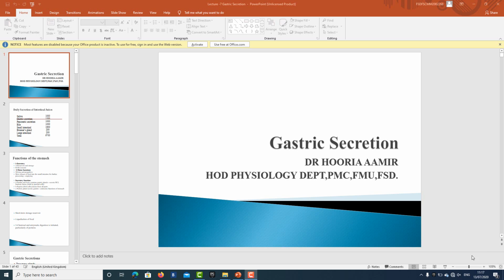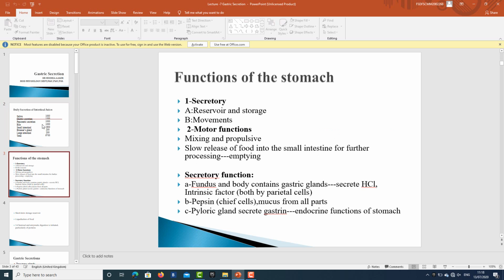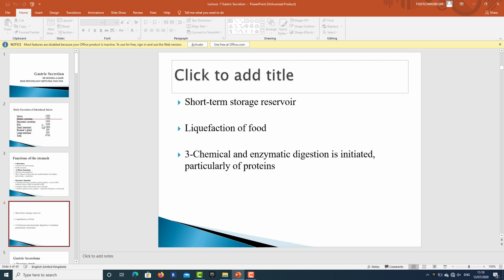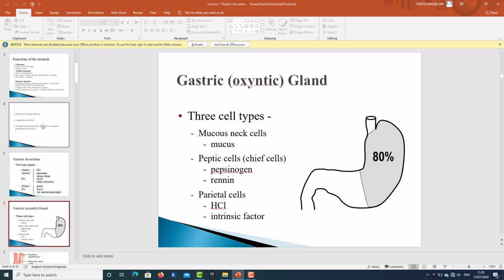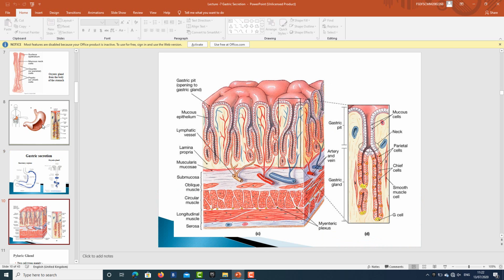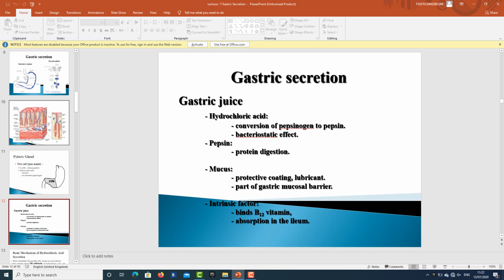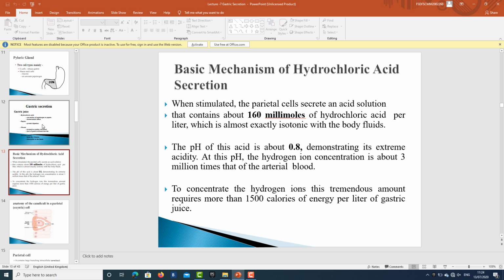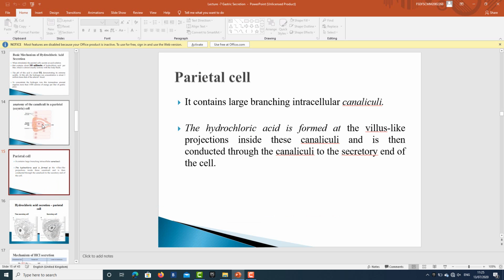GIT Part 9 By Dr Hooria Aamir